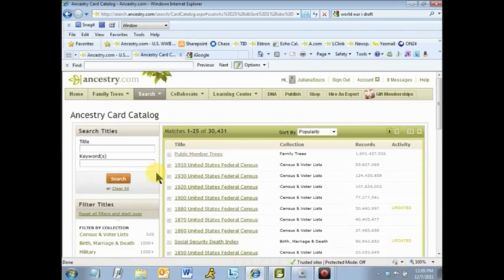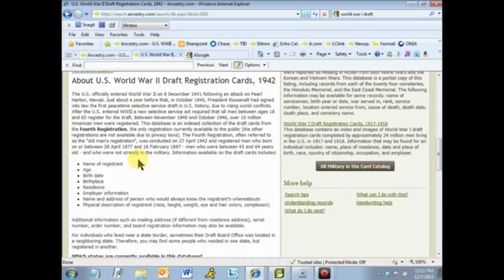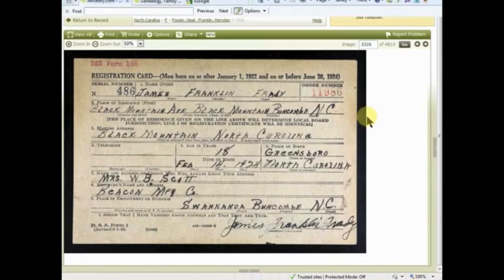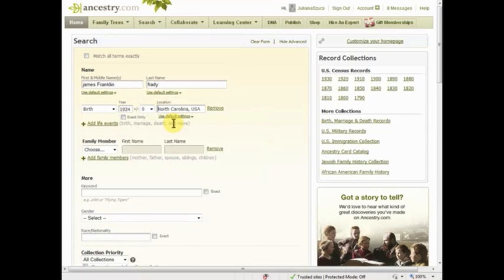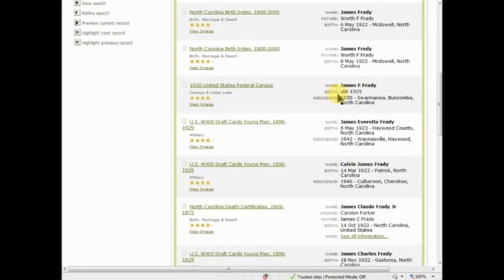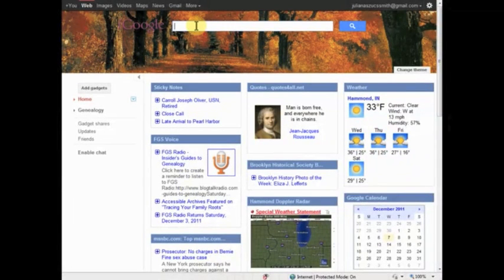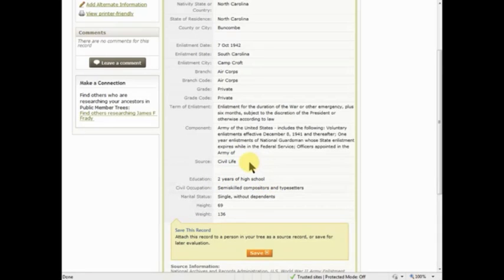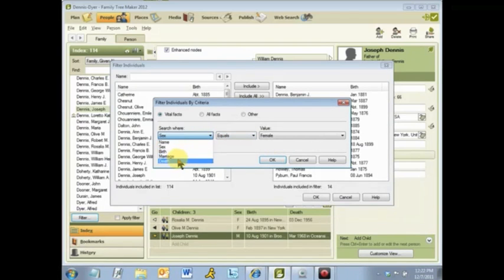How to Use the World War II Draft Registration Cards | Ancestry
Join Ancestry.com Weekly Discovery editor, Juliana Smith, for a quick refresher course â€” or introduction! â€” on using World War II draft registration cards to help you pinpoint where to search next for family history answers.